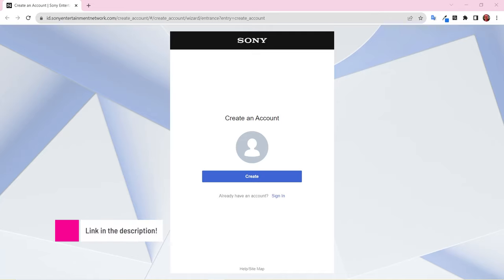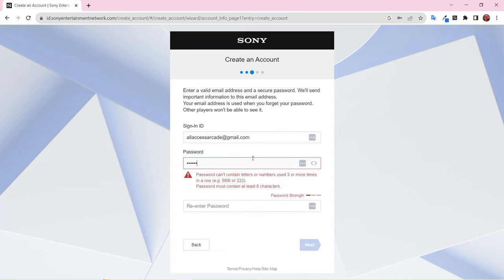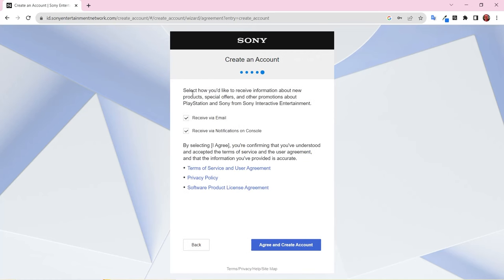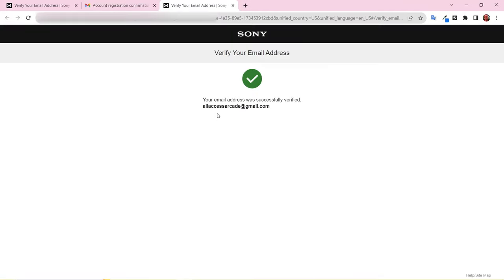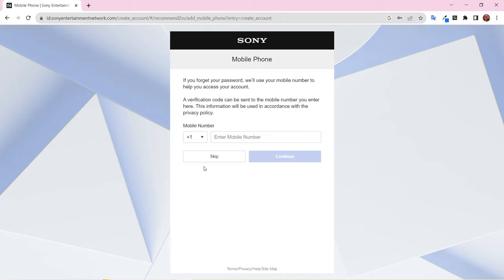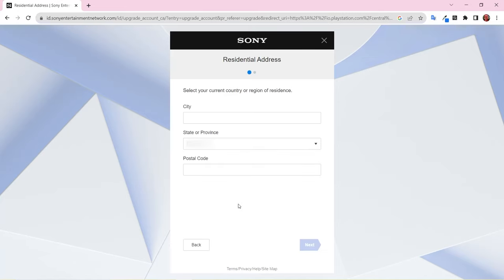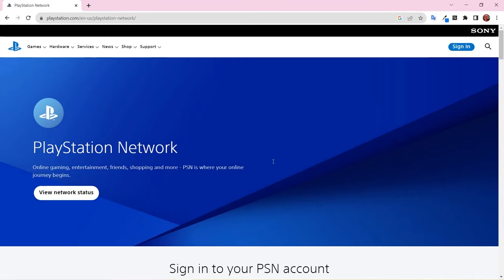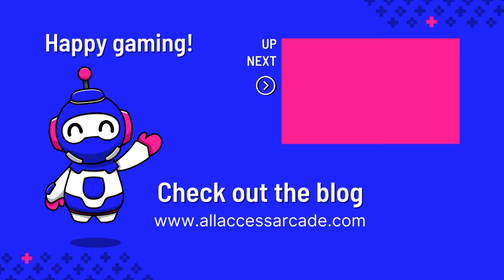How to Set Up a PlayStation Network Account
Learn how to set up a PlayStation Network (PSN) account in this easy-to-follow video tutorial. I'll walk you through the entire process of setting up a PSN account, step-by-step. With a PSN account, anyone can browse the PlayStation Store, connect with friends, and share their trophies, all for free!